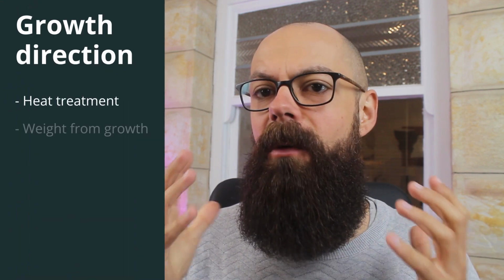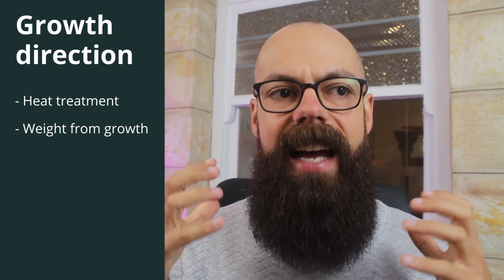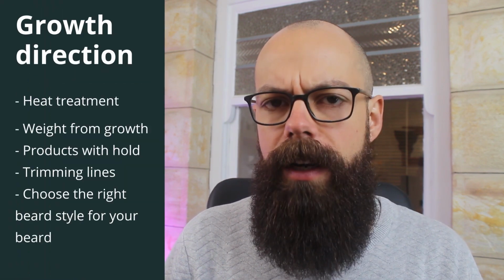Beard growing in wrong direction? | 5 simple solutions!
As my beard started to grow I realized that it was going to be a little more work that just waiting for my beard to fall into the perfect shape. As it grew, I realized that my beard was growing in the wrong direction and the hairs were simply going wild! Here we will look at the simple tricks that you can use to make sure that your beard is tamed and growing, and laying, in the direction that you want it to!

0:00 – Introduction
1:47 – heat treatment such as hairdryers and straighteners
3:50 – grow some more hair so the weight pulls it in the right direction
5:00 – products with varying holds
7:23 – trimming up lines and edges
9:13 – choosing the right beard style for your beard
12:18 – Outro